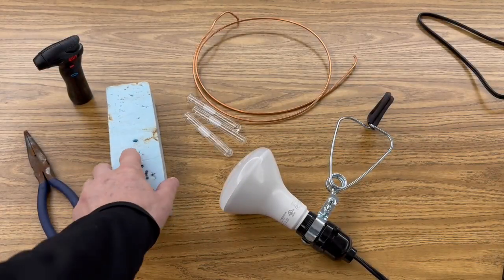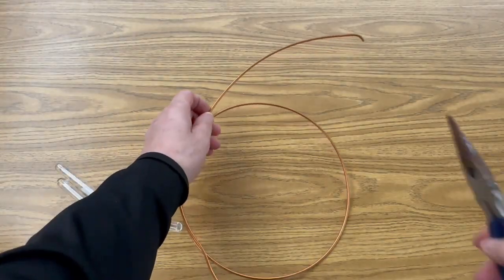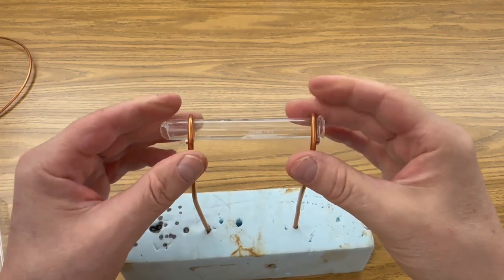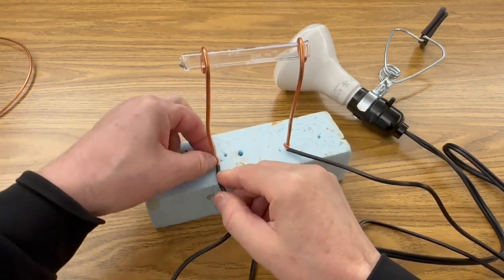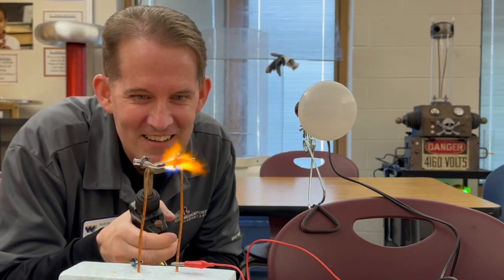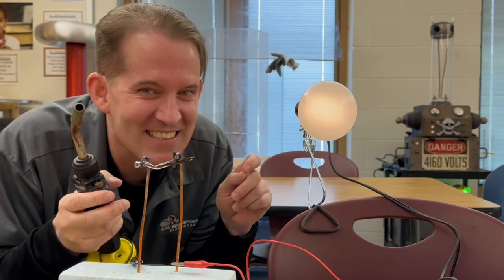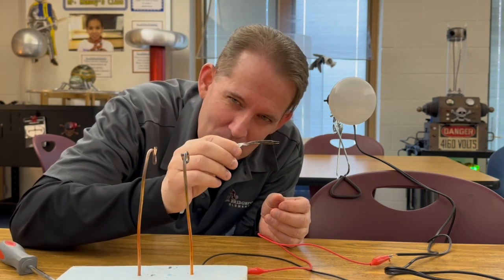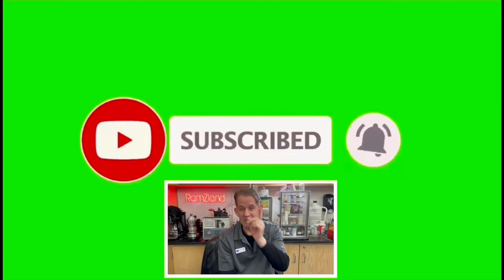Conductivity of Glass in RamZland!⚡️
Keith Ramsey demonstrates and explains the conductivity of molten soda lime glass. Bridgeport Elementary of the MSD of Wayne Township is a STEM certified public school.